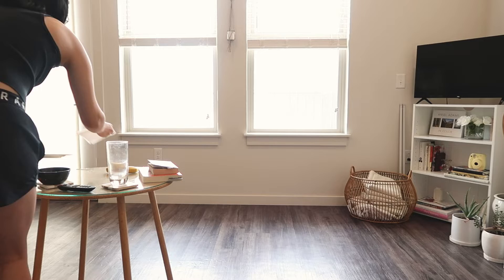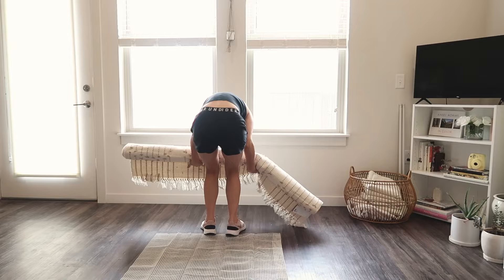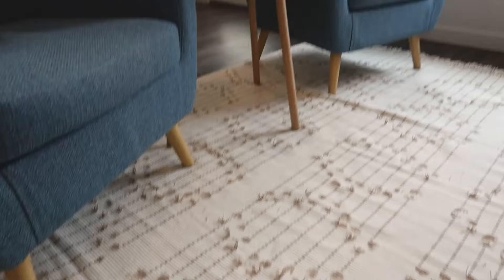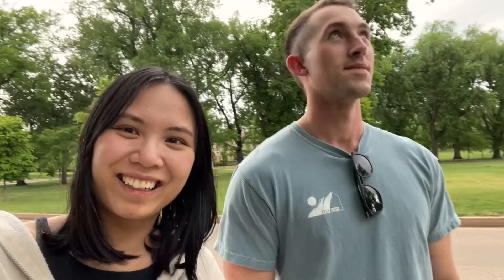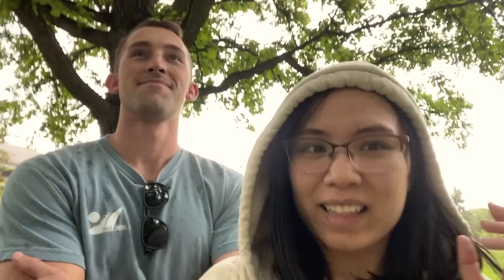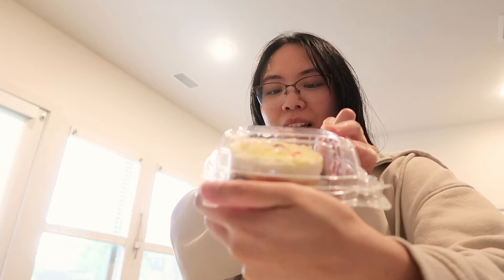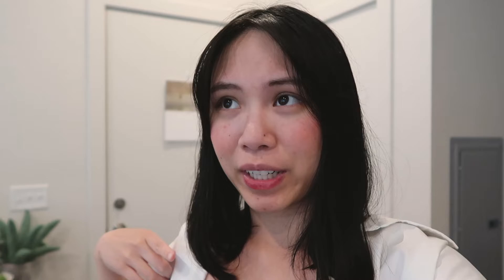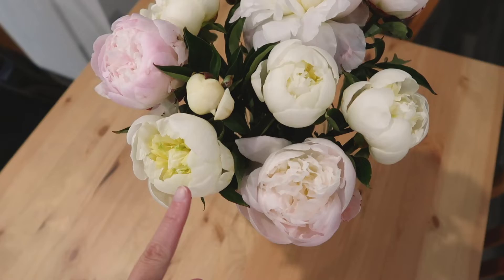life recently | lake views, farmers market, social media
A compiling of things I've done for most of May and parts of June :) hope you enjoy!